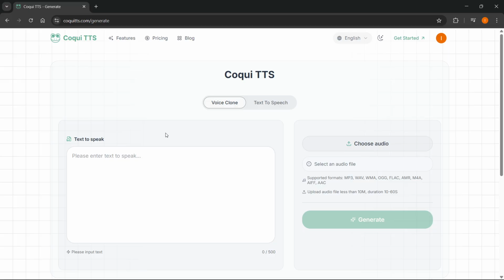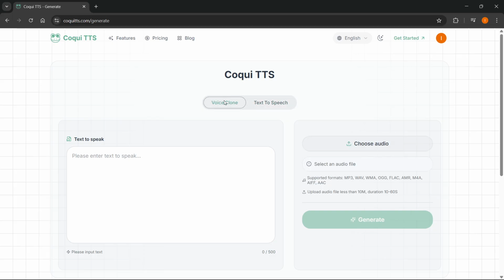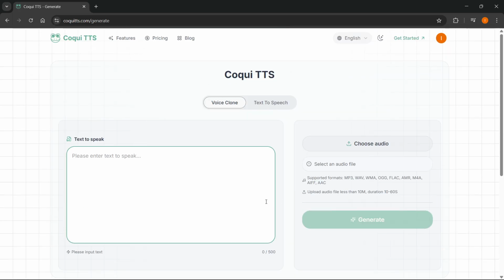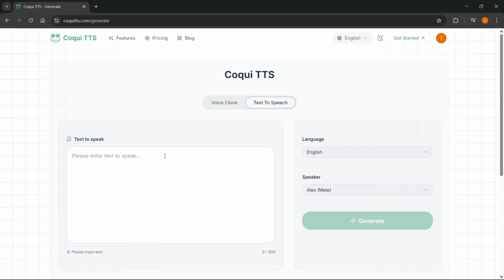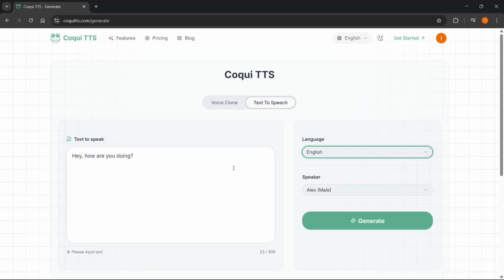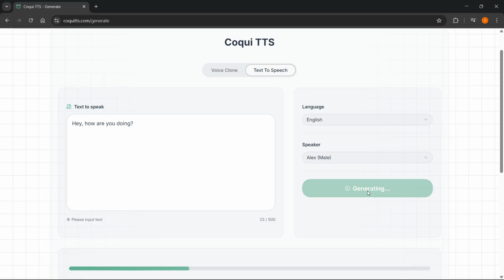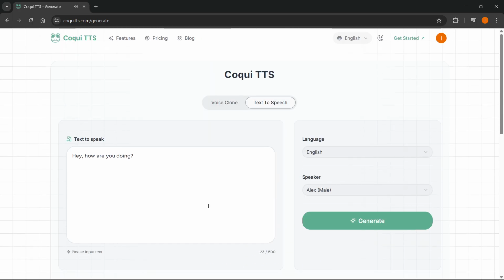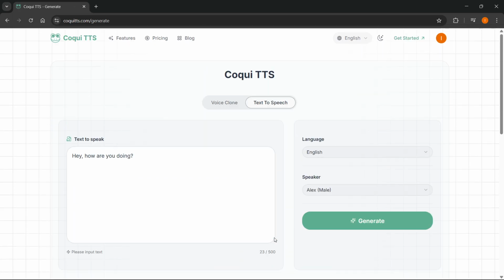How To USE Coqui TTS (QUICK & EASY) 2026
In this video, I'll show you how to use Coqui TTS. This is a complete guide on how to set up and use Coqui Text-to-Speech in 2026, including installing the software and generating high-quality voice outputs. If you've been trying to use Coqui TTS for your projects, this video will make it simple and easy to follow!